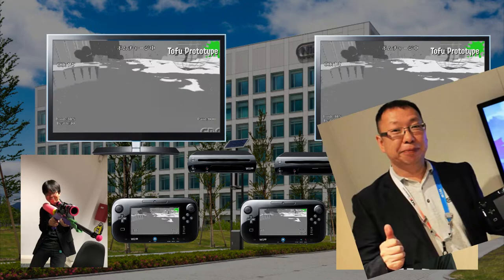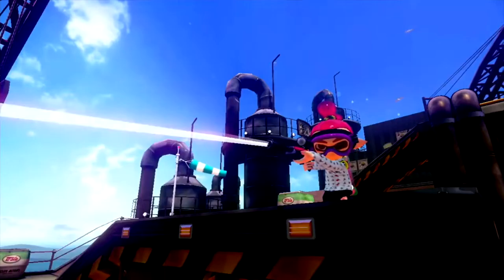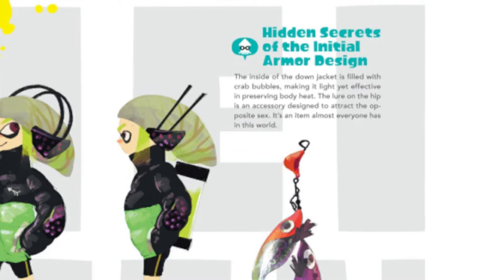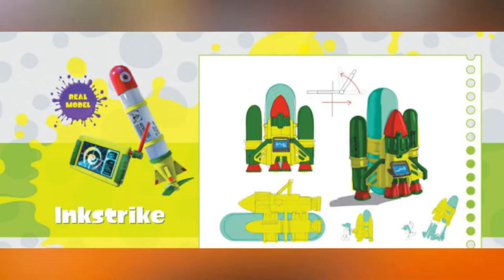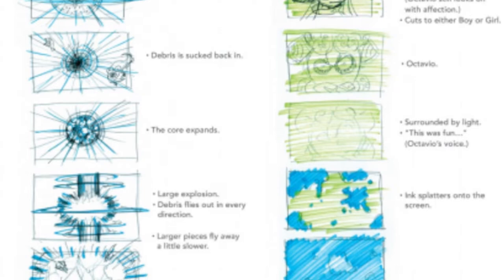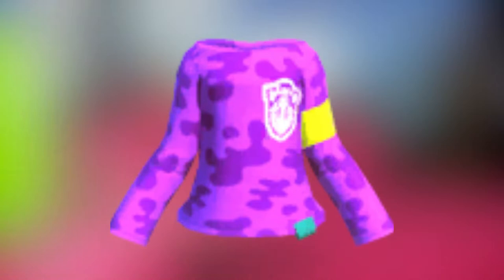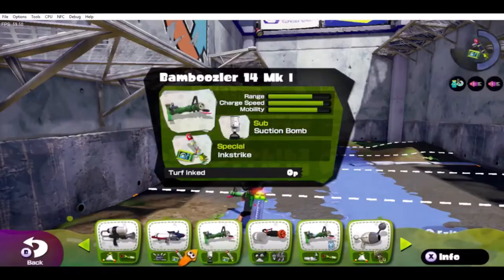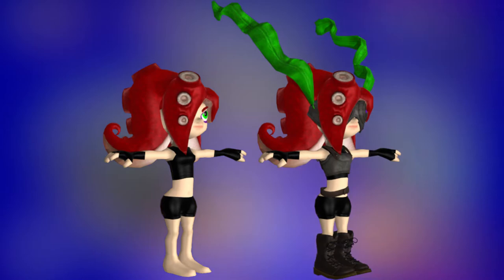The Beta Files: Splatoon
When I think of Nintendo, one of the game genre's that I would usually never associate with them is shooters. That all changed when Splatoon was announced at E3 2014, a game that revolved around kids that can transform into squids and shoot ink in order to widen their teams "Turf". A unique game such as this couldn't have been designed in one night and, despite the patches and updates the game got, what exactly is hidden in the game's files? Well, hold on to your tentacles because its time to talk about the Beta Files of Splatoon!

All pictures, music, sound effects and video footage do not belong to me. They belong to their original creators and I only borrowed them for this video.

Timestamps:
0:00 - Intro
01:13 - Development of Splatoon
04:32 - Analysis of E3 and Trailer videos
12:03 - "The Art of Splatoon" concept art book analysis
 23:36 - Analysis of actual unused files
24:16 - Unused music track
25:13 - Analysis of Unused gear
31:32 - Unused Lines for US Splatfests (feat. Callie and Marie)
35:06 - Analysis of Unused weapons and special weapons
39:12 - Unused Octoling model
40:13 - Outro/End card ramblings